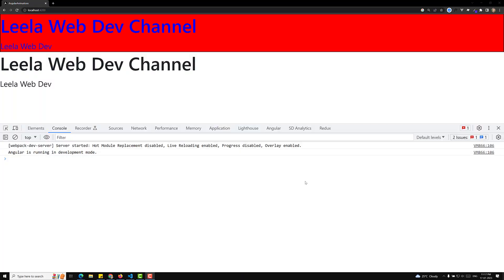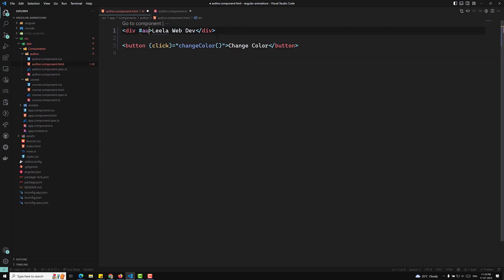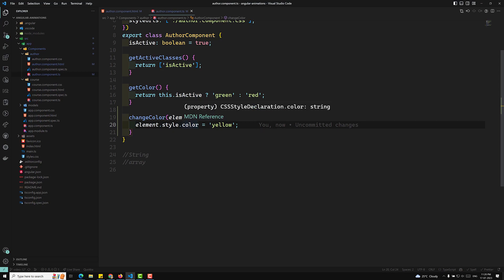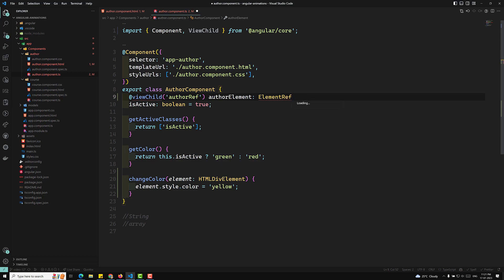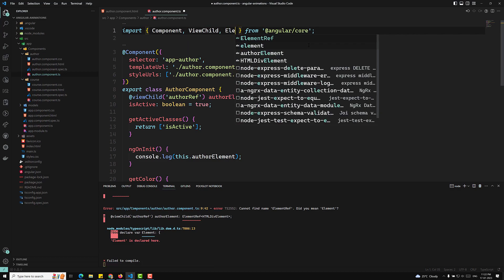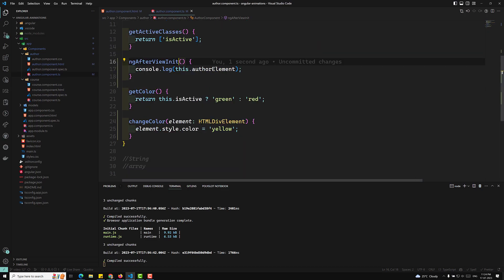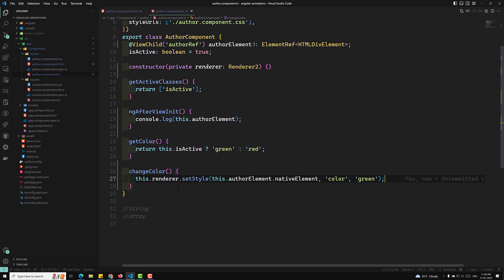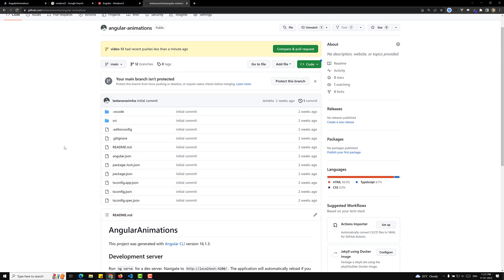13. Renderer2 for updating DOM with Angular using ViewChild Directive in Angular App - Angular16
In this video we will see about the  Renderer2 for updating DOM with Angular using ViewChild Directive in Angular App - Angular16